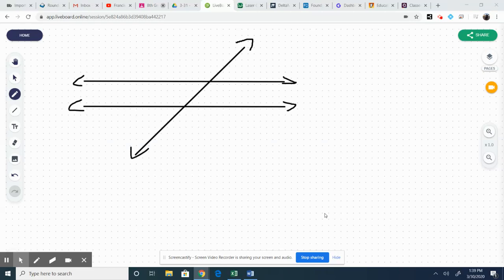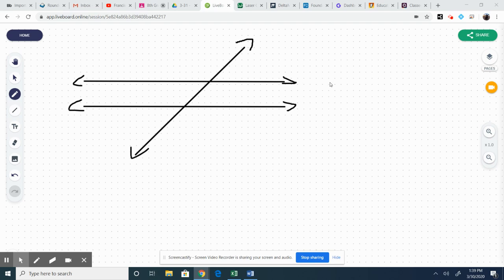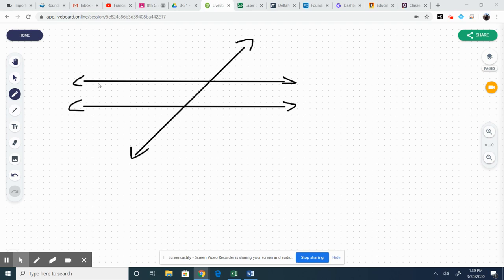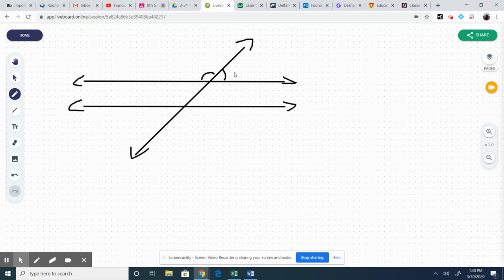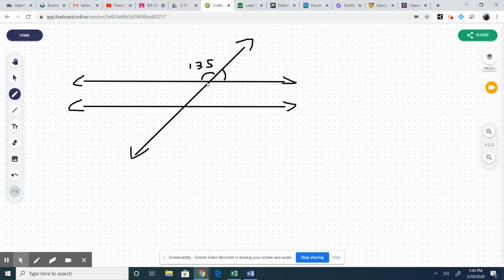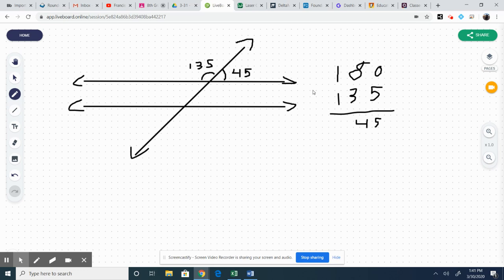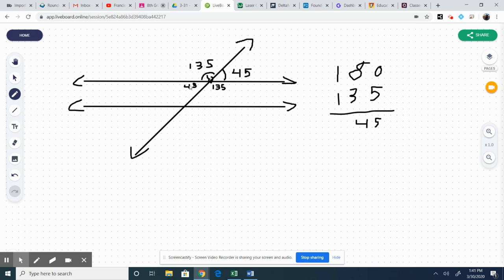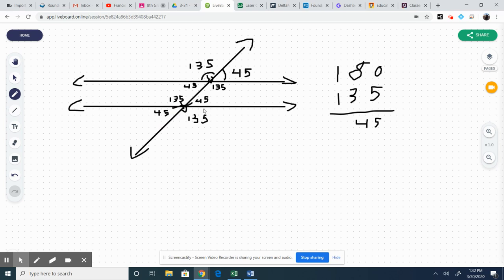8th Grade Math Parallel and Transversals